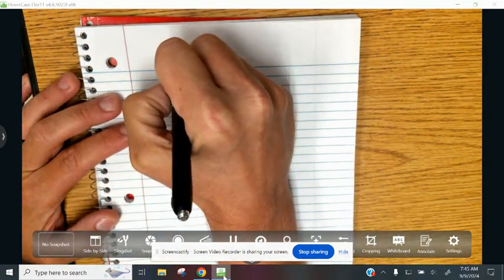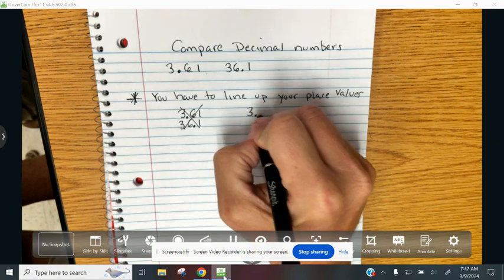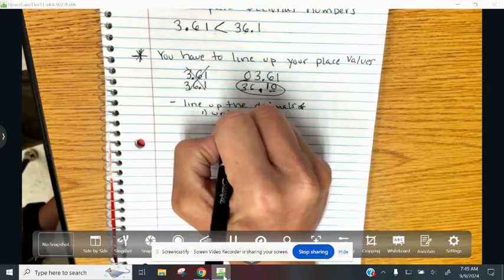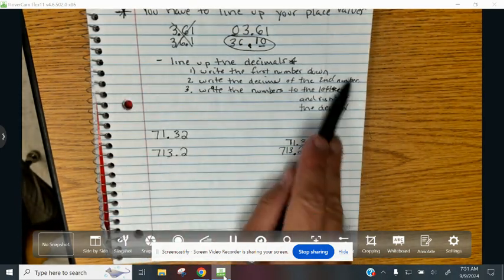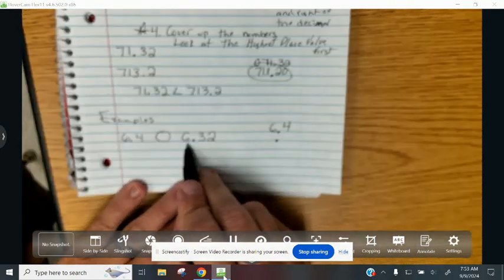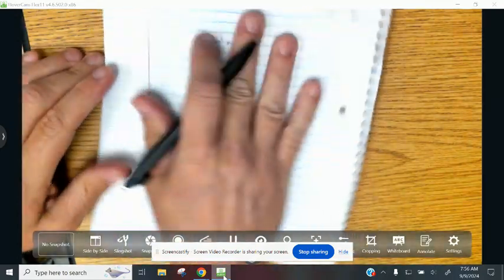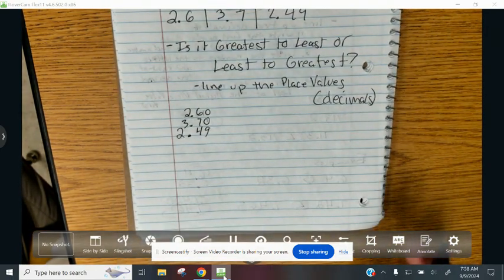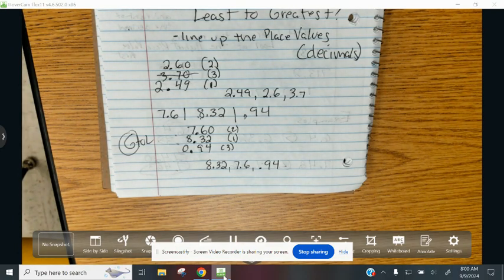Unit 1-5 Compare and Order Decimal Numbers